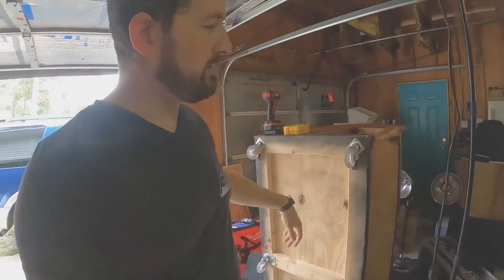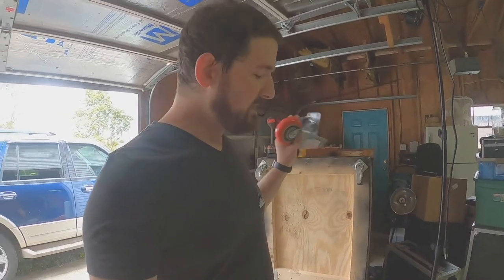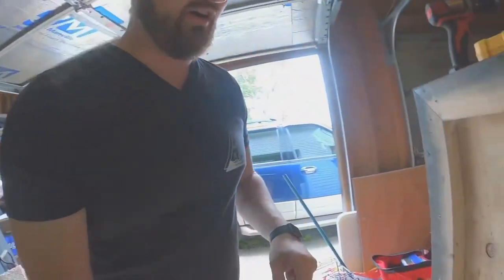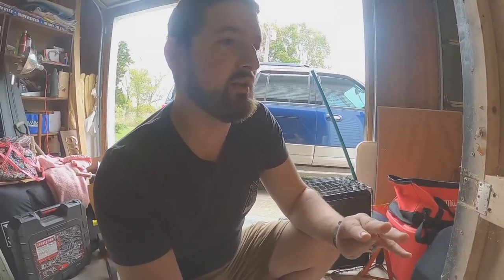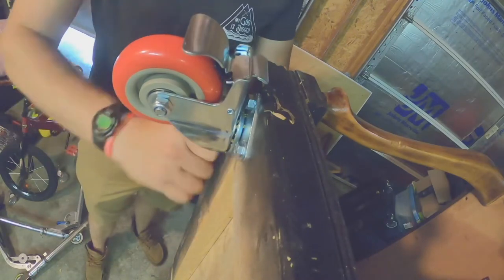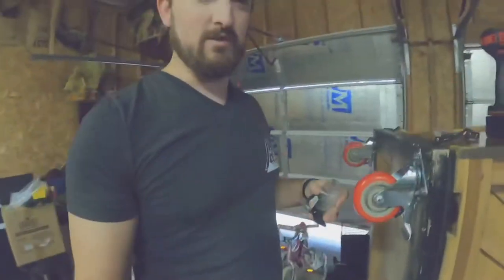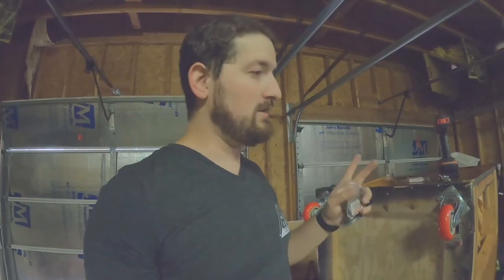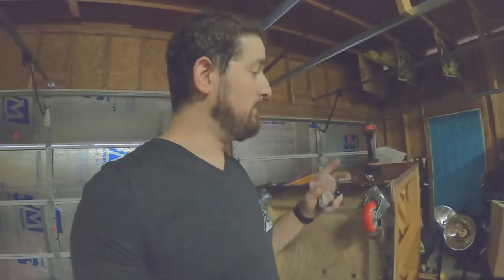Piano Shell Caster Upgrade!!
I’ve been using a hollowed out piano shell for my keyboard for a quite a while now, and it was time to upgrade the casters. The original ones were just not quite heavy duty enough to stand up to the rigors of the road.